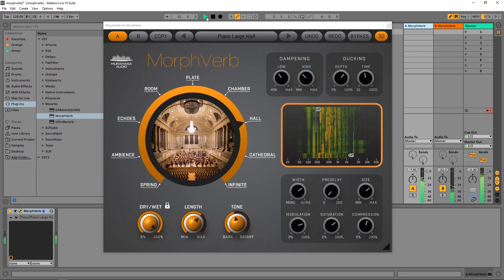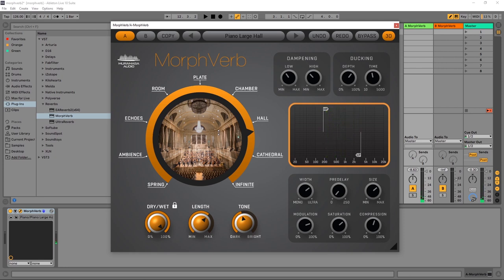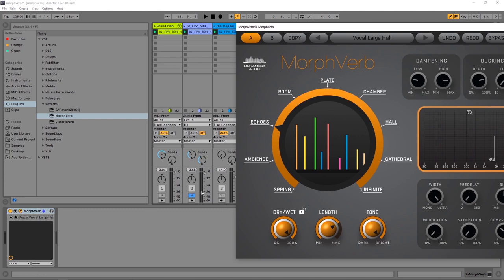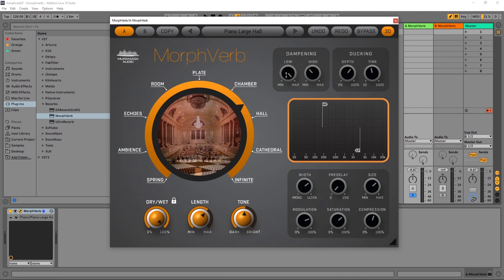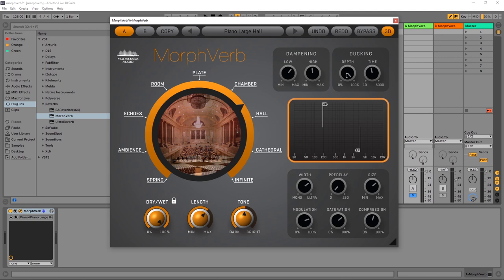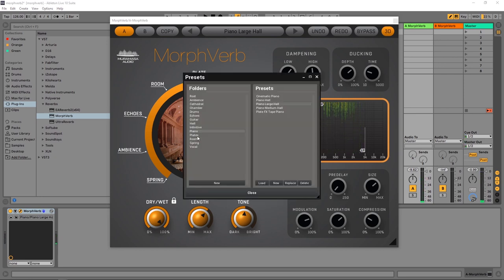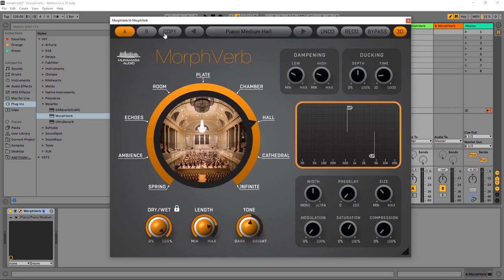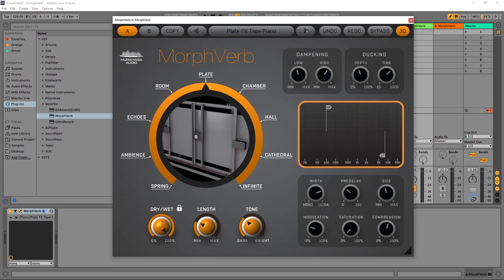MorphVerb by United Plugins | Review of Key Features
In this video tutorial, Joshua Casper reviews the key features of United Plugins new Reverb VST Plugin called Morphverb. This reverb lets you morph between a number of reverb algorithms. Choose and mix between Plate, Spring, Ambience, Room, Cathedral, Chamber, hall and even infinite reverb algorithms.

About Morphverb

What type of reverb should be used on my track? Shall I use the Chamber or Hall? What about something in between? MorphVerb is a magical tool providing a unique way to find the perfect reverb settings!

All Reverbs In A Single Plugin

MorphVerb covers all reverb types you could think of. It offers lush algorithms for Spring, Ambience, Echoes, Room, Chamber or Plate. It also features great spaces like Hall or Cathedral and your reverb can even be Infinite.

Smooth Blending

Not only you can switch between the reverb types. MorphVerb gives you a chance to blend smoothly between any two neighbouring types. So you can get 20% Chamber and 80% Hall. MorphVerb fills the gaps between reverb styles and gives almost infinite possibilities.

Reverb Surgery

Apart from controlling the Width, Predelay or Size for every algorithm, MorphVerb also gives you the chance to tweak the Modulation, Saturation and Compression of the reflections. You can tune the reverb sound to meet your wish with no compromise.

Ducking

Simply looking Ducking feature makes sure that your tracks won't drown in the reverb. It will make your mixes cleaner, but still, give them the space they deserve.

RealTime Spectrogram

HiPass and LoPass filters dedicated to the wet signal are placed on a real-time spectrogram display to deliver an immediate visual response. The spectrogram gives you also maximum control over the Ducking and Dampening effects.

For Every Situation

MorphVerb is equipped with over a hundred presets conscientiously divided into several folders. That not only increases the speed of MorphVerb workflow but it also shows the variety of sounds and usage MorphVerb is ready for. MorphVerb can really be used on anything.

Choose Your GUI Style

Some people like 3D graphics better, some prefer flat design. With this plugin, you are not determined. You may choose which GUI suits your more and switch between 3D and 2D any time. The graphic style has NO effect on sound nor on CPU load.

Hassle-Free Software Protection

No iLok, no dongle nor internet access is required for activation. This software uses licence files to activate your software. You can freely use the purchased software on all your computers as long as you are the user.

15-Days Unlimited Trial Version for Free

All the descriptions are nothing comparing to putting hands on the plugin yourself. No saving limits. No noises. No boundaries. Engage the plugin in your project for real and fully exploit its powers for two weeks.

64-bit Audio Quality at ANY Sampling Rate

The plugin provides the maximum audio quality you can get. It uses internal 64-bit audio processing and can handle any sampling rate. 192 kHz or even higher.

Smart Bypass

The intelligent way this plugin manages bypassing ensures that you don't get any click or harmful noises when automating the parameter.